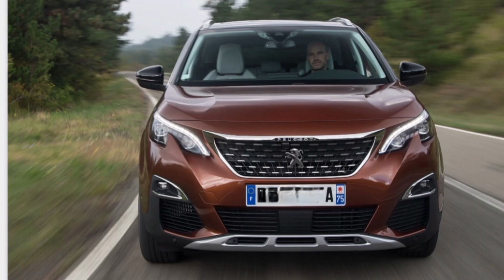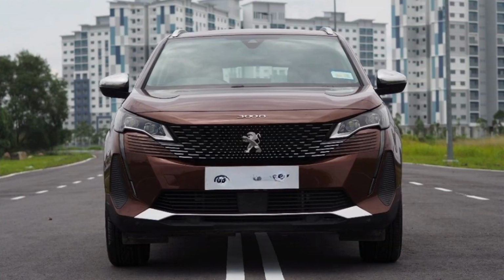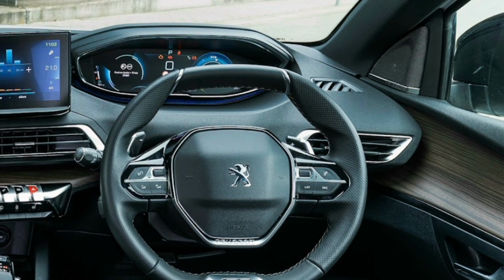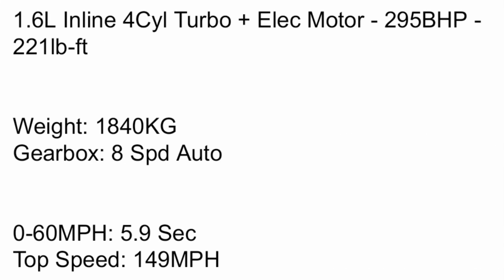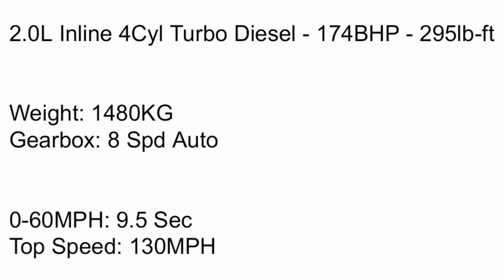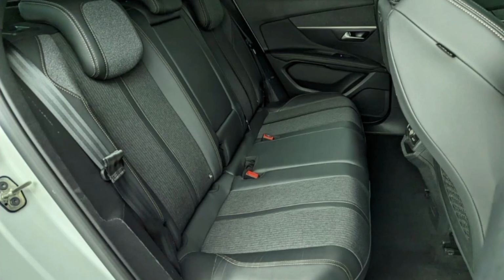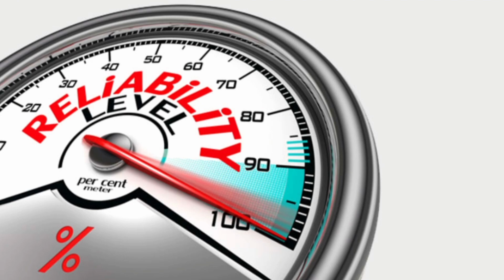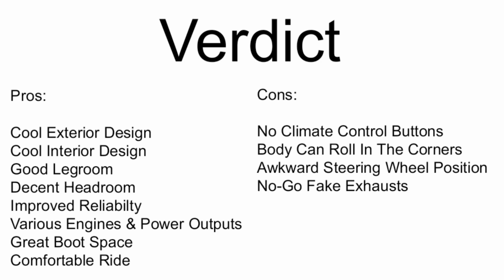Peugeot 3008 Review - Super Stylish And Cool But BIGGER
Hello Everyone

Review of the Peugeot 3008 as requested by a viewer!

Introduction: 00:00
Exterior Looks: 00:52
Interior Looks: 03:09
Performance: 04:24
Practicality: 05:49
Handling: 06:49
Anything Else?: 07:48
Verdict: 08:20
Channel Promotion: 09:25
Next Car Review: 09:43